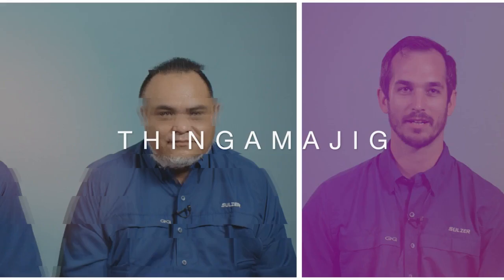Thingamajig - Powered by People | E2 | Sulzer Series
Being a Sulzer expert isn’t easy. There is a vast range of components, tools, machines, and terminology to master. To put our incredible employees to the test, we created a quiz to see who knows their lemon-bores from their hula skirts.

Enjoy our team’s responses as they flex their engineering and comedy skills!